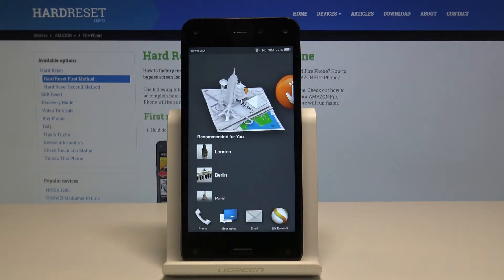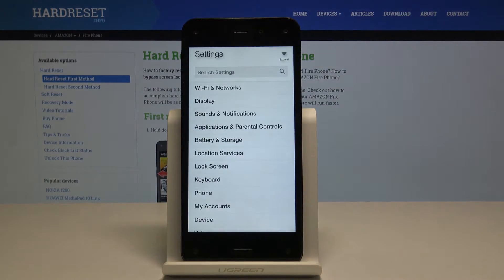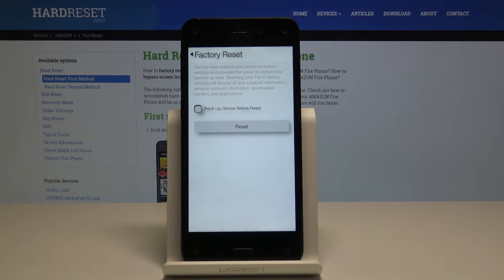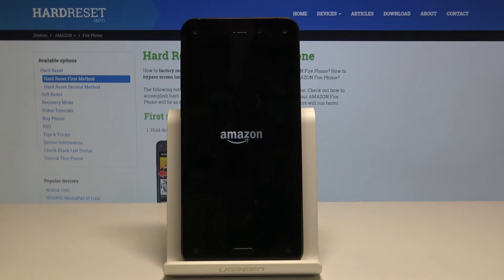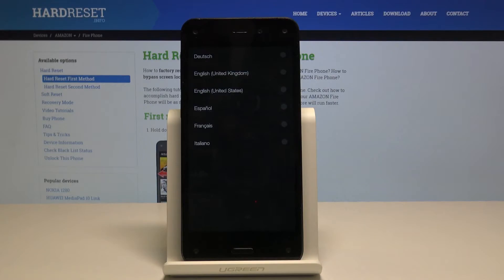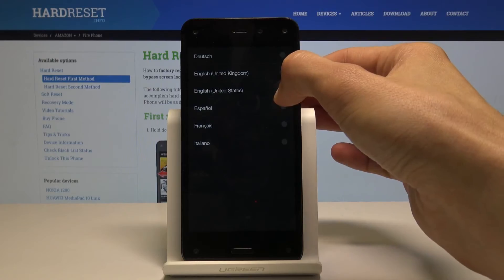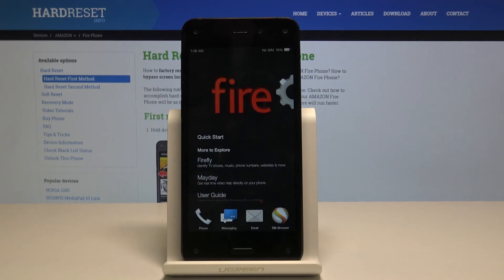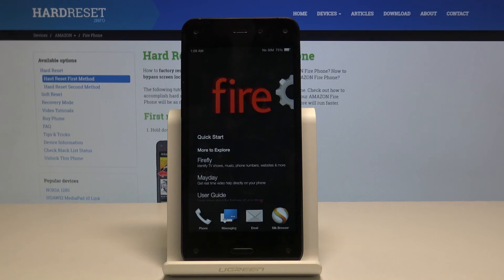How to Hard Reset AMAZON Fire Phone - Erase All Data & Settings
Find more info about AMAZON Fire Phone:
If you are looking the method of erasing all data and customized settings in AMAZON Fire Phone to back to the original configuration, then the easiest method is to get into advanced settings by using the menu to factory reset phone. In the result, you will receive a device in origin state. This operation will delete all personal data and these changes will be irreparable.

How to factory reset AMAZON Fire Phone? How to erase data from AMAZON Fire Phone? How to wipe data from AMAZON Fire Phone? How to perform a hard reset in AMAZON Fire Phone? How to hard reset AMAZON Fire Phone?